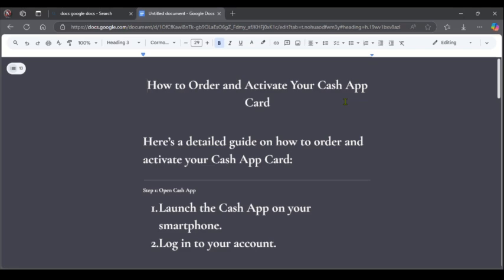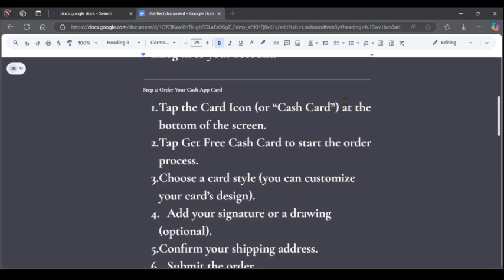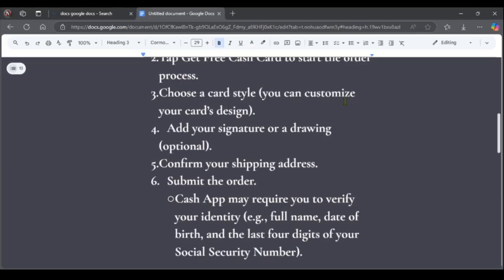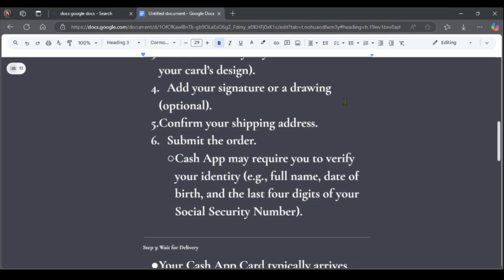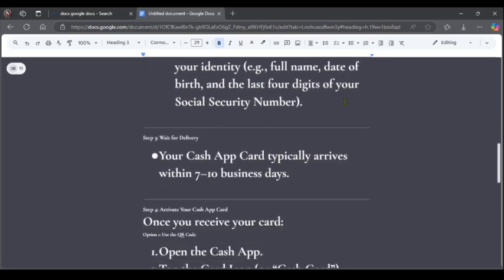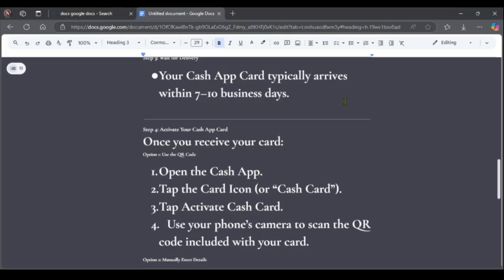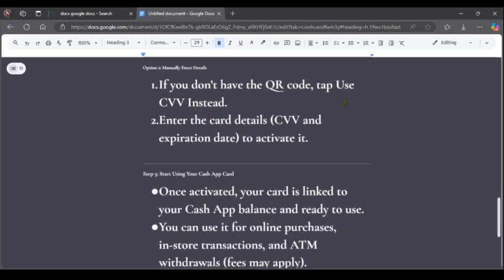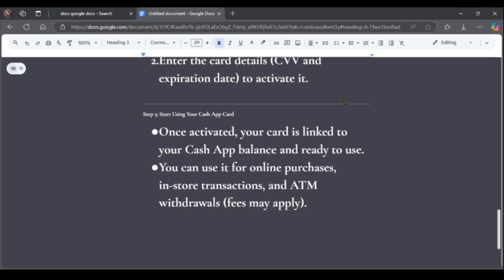How to Order and Activate Your Cash App Card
In This Video, you will learn about How to Order and Activate Your Cash App Card